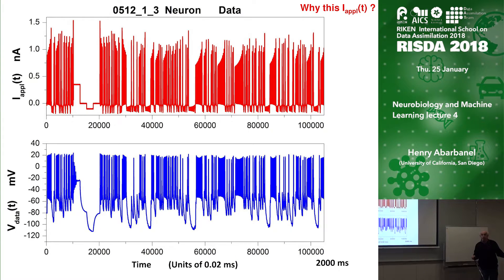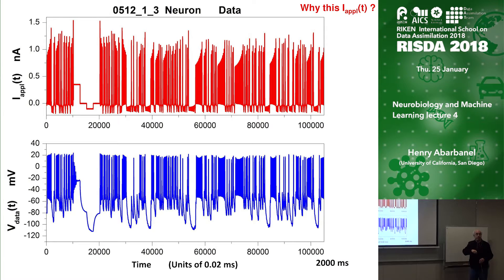Neurobiology and Machine Learning 4 ④